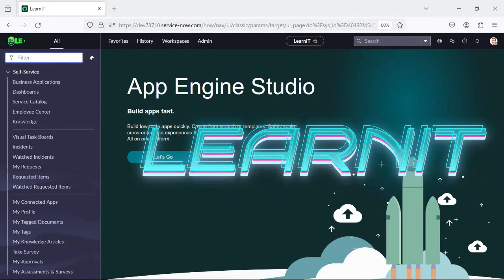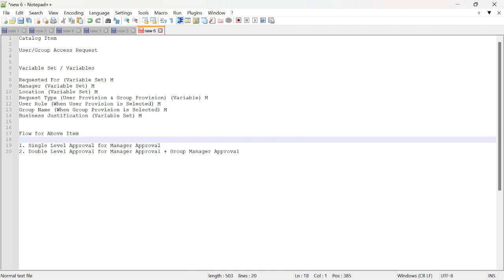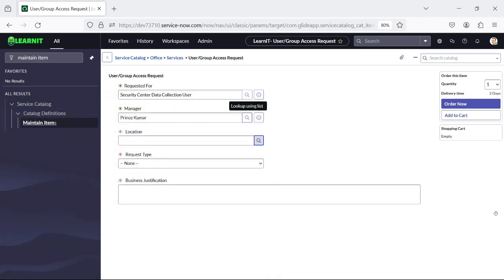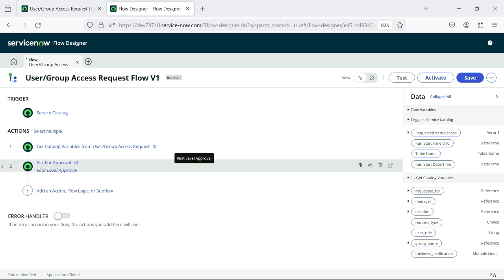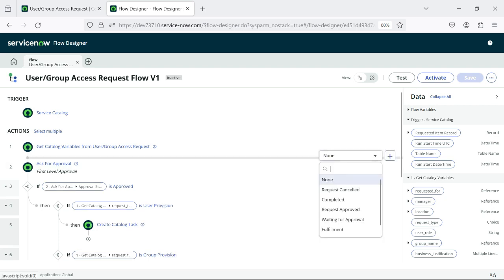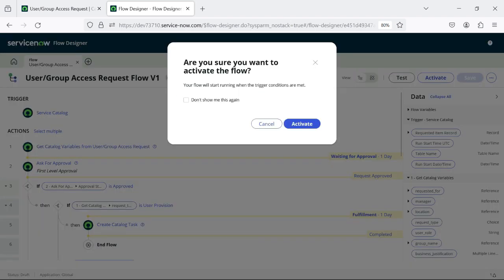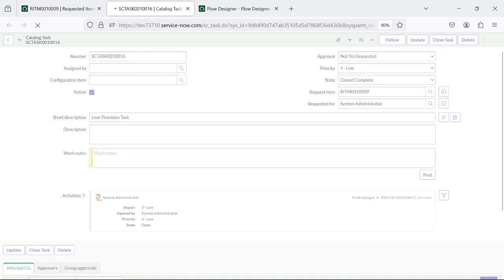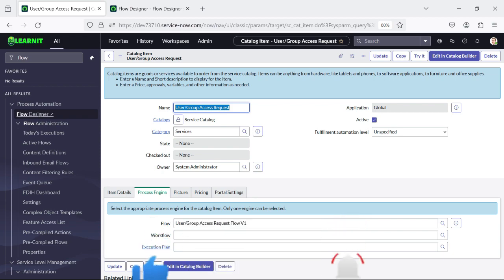All in One ServiceNow Catalog Item with Flow | Flow Designer